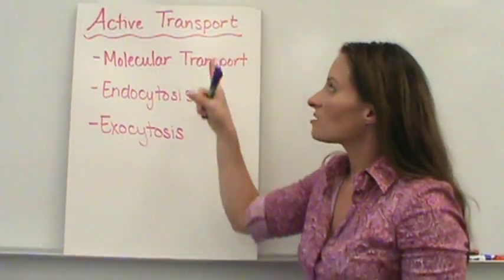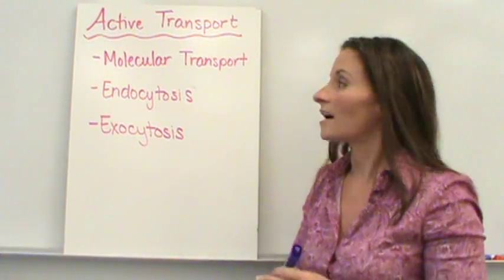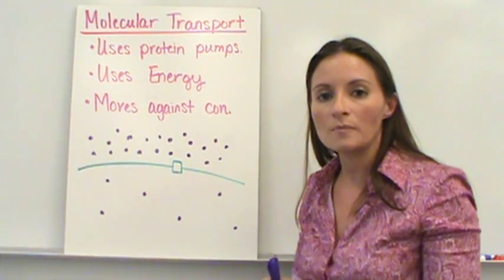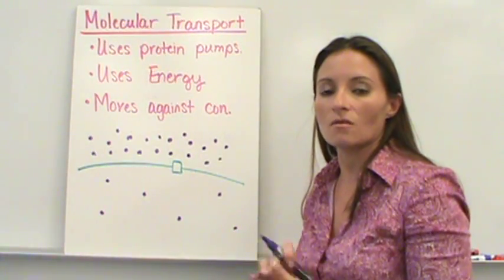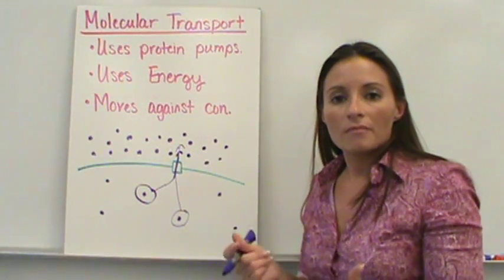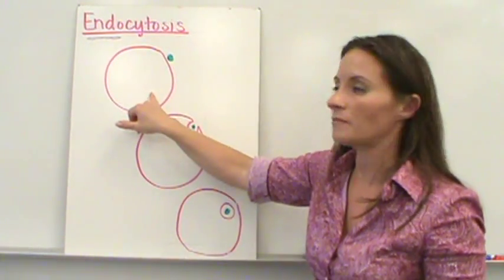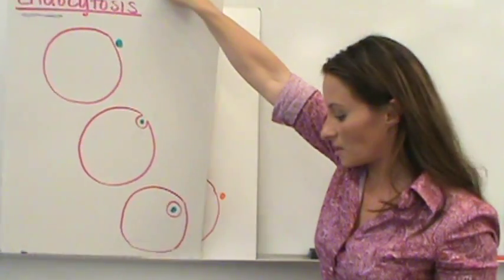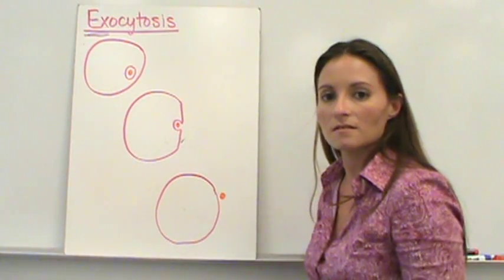Active Transport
This lecture video discusses what Active Transport is and the different forms of Active Transport.